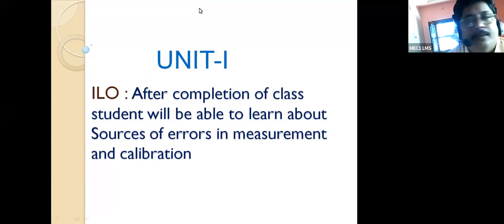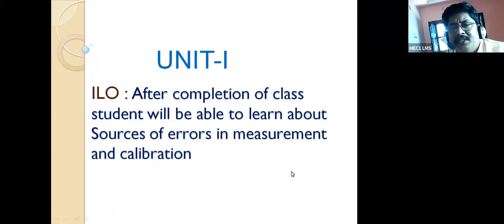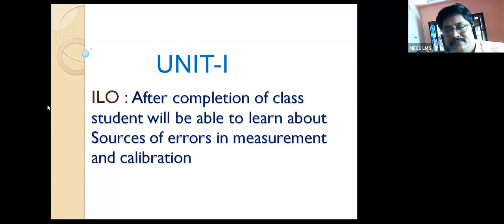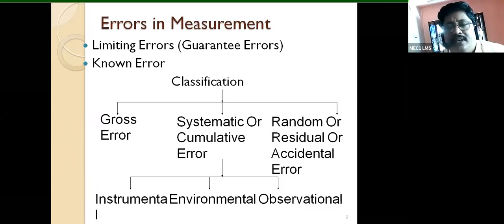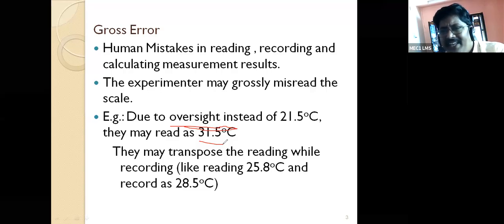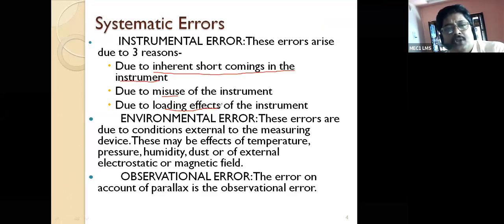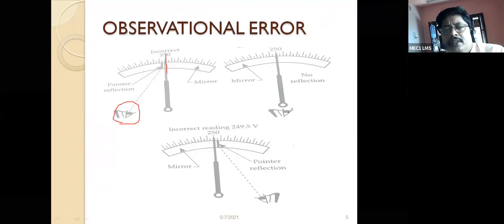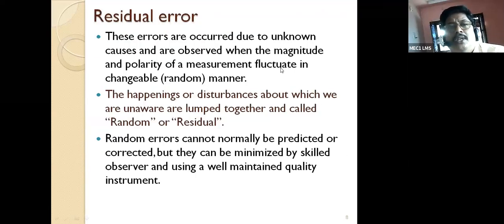Instrumental & Control Systems Part 3 by Dr M V Ramesh